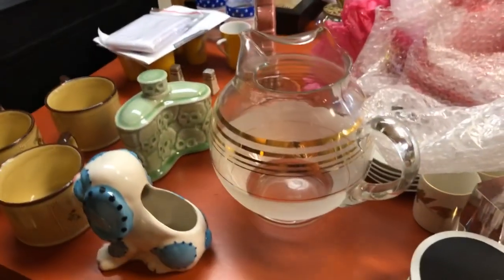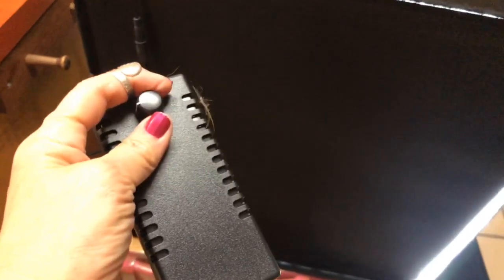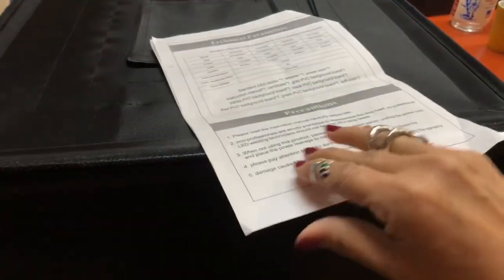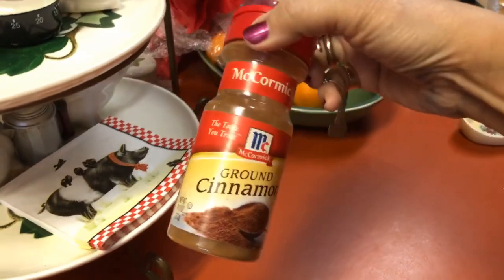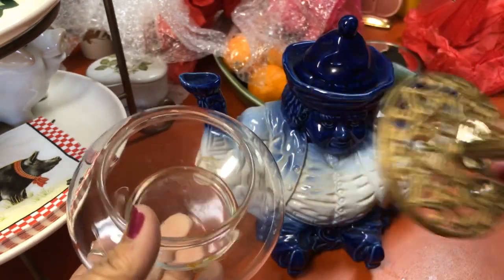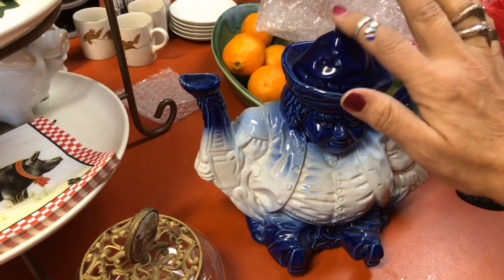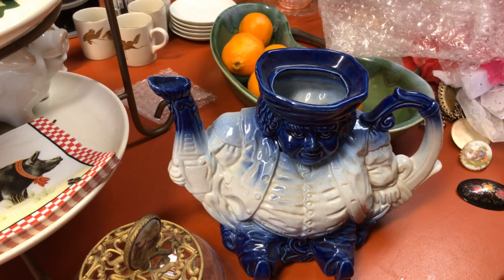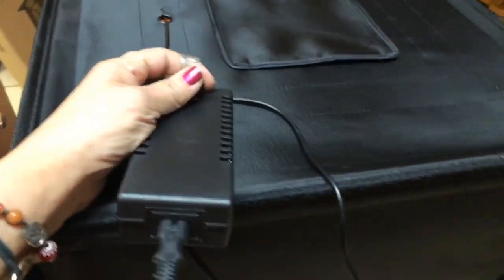A Listers Invest In Your Resale Business Neewer Light Box & Ship Like You Care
What a wonderful gift; I was given an opportunity to review this fabulous Neewer LED Box Light for the best reselling photos. Please use my link - where I will earn a small fee for telling you about this amazing item
Like my My Facebook Page & more. and if you're an honorable person, not a hater/stalker please request to join my Face Book Auction Page: Thelma Thrift Members Only Auction & Sale.